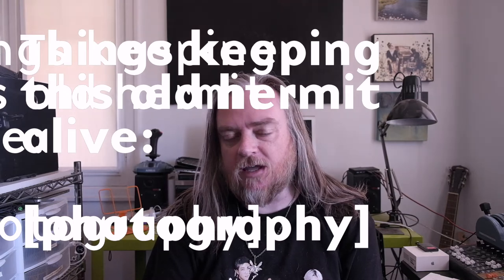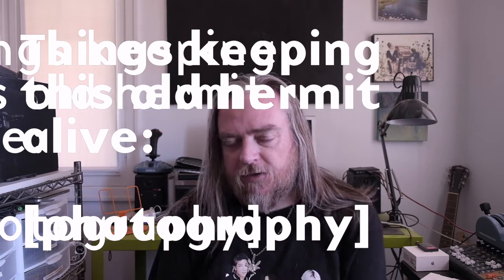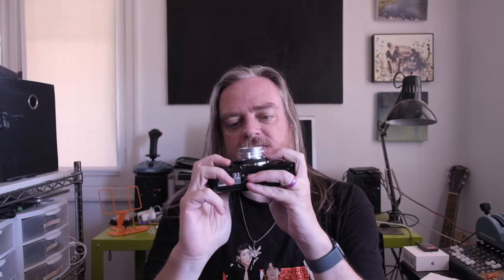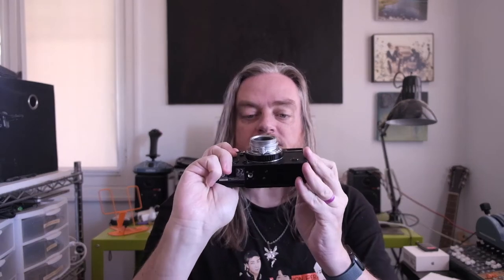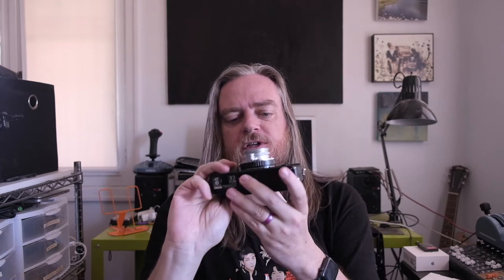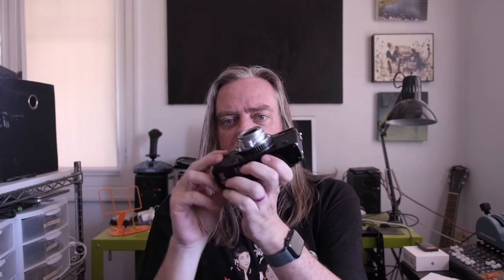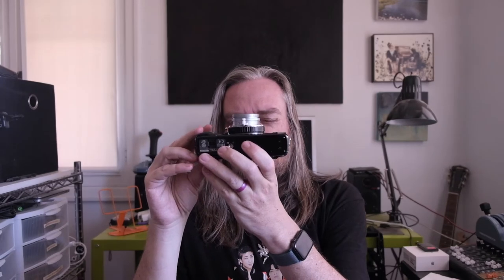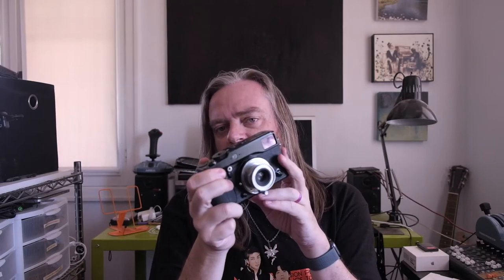TTArtisan M28mm f5.6 M mount lens on Fuji X-Pro and X-M bodies via a few adapters for a VINTAGE look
Includes some sample photos at the end. The TTArtisan M mount 28mm f5.6 lens is a vintage Leica inspired (almost a clone) lens. Of course it looks great flush against a native M mount body, but how does it look when adapted to a Fujifilm rangefinder style X series body? How does it look on different style adapters? Does something get lost in the translation or is a "cool" vintage look maintained? I really wanted to find answers to those questions and the best way to answer them was by myself! I love this lens and wanted to make a video for anyone else who may be considering this for their X-Pro, X-E, or elusive X-M Fujifilm X System camera.